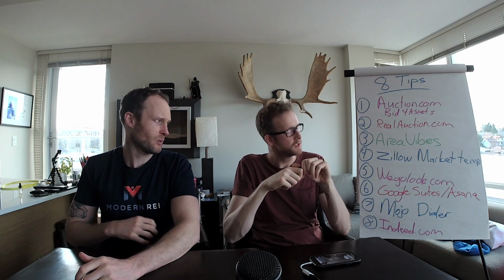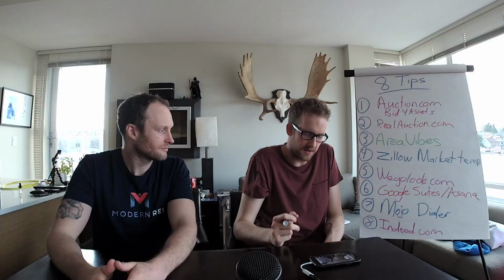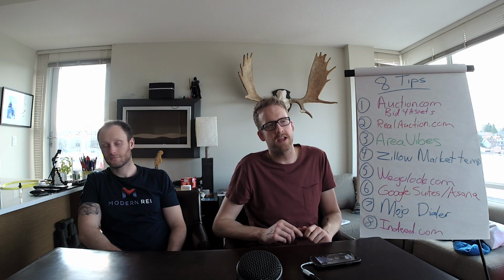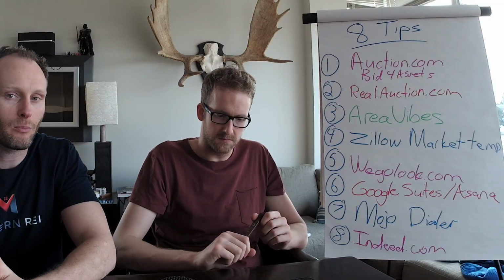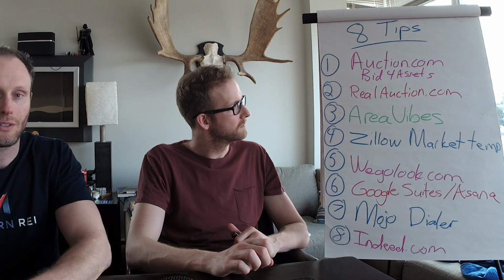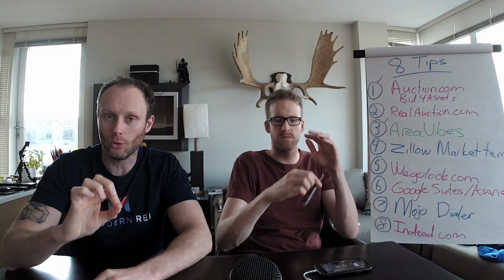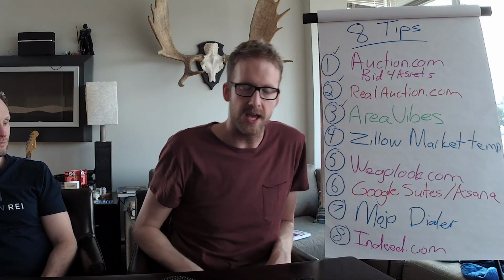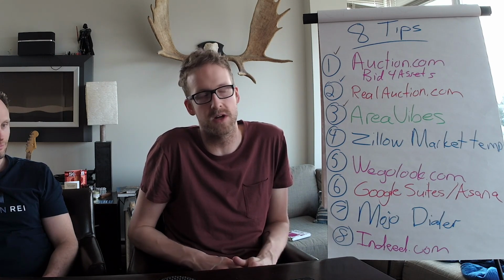8 Tips For Real Estate Investing